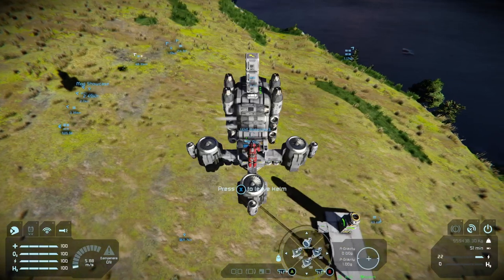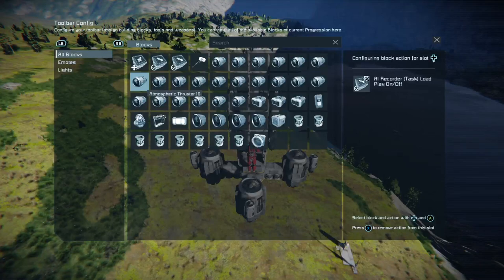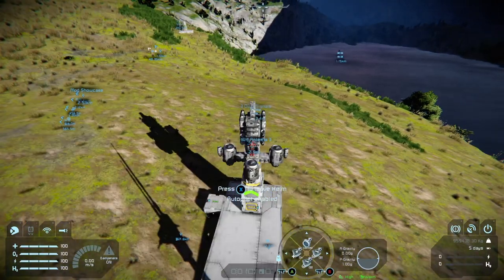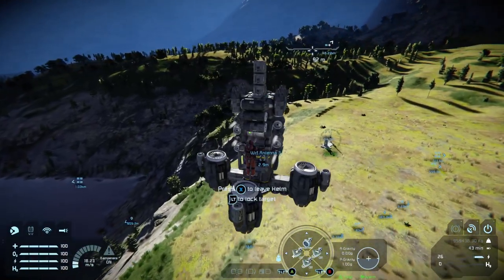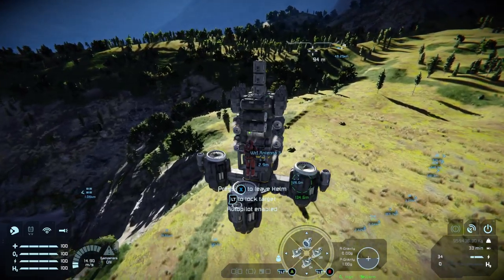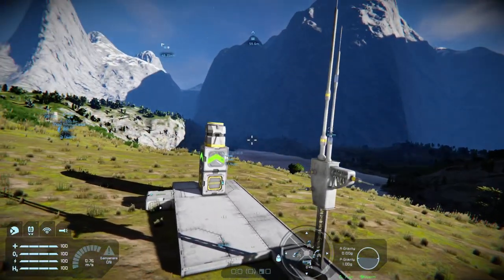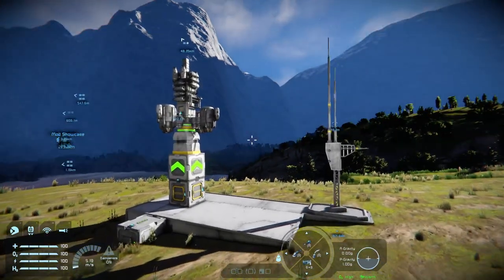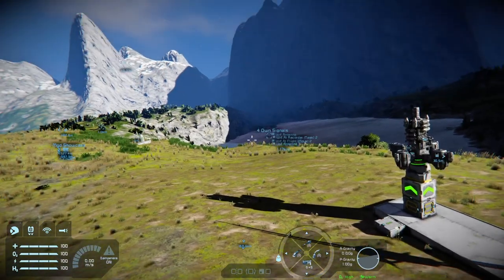DWolfyone Plays SE Beta: Automaton's Auto Cargo Drone (Tutorial)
Since the Automaton's Beta began, there have been a few questions I get almost daily on the FB group, Discord, and even sometimes from friends who play.

Can you make an automated cargo drone on the game now, easily, and with very little faffing about?

Yes you can. So sit back, grab a favourite snack and drink and join me as I put together a simple drone system that takes Ice from A to B automatically, without needing supervision at all. Now this can be further modified again by using Collision Mode, however, it does have pathfinding issues at the moment and could cause the drone to smash into things...

(You can turn off Collision Mode at Waypoint 0 though, and turn it back on via the Event Controller for example)

You could even modify this in Survival to detect low power, and go to recharge itself.

as I record these.